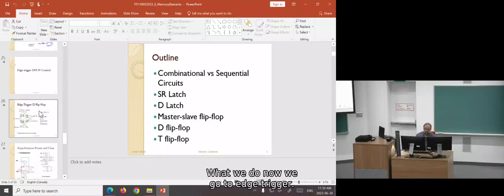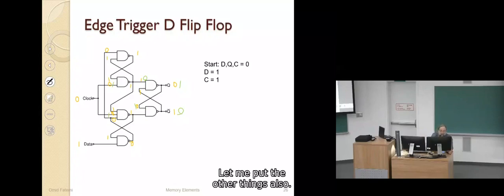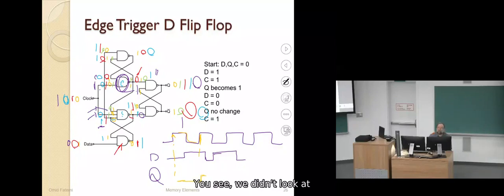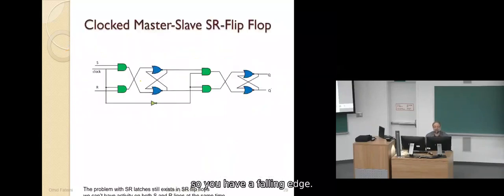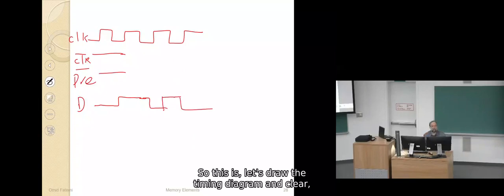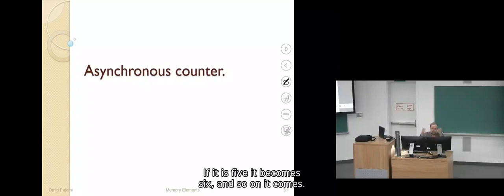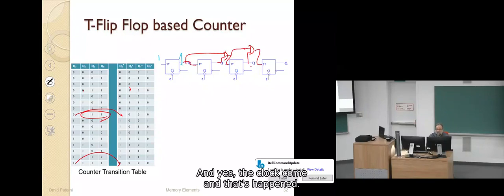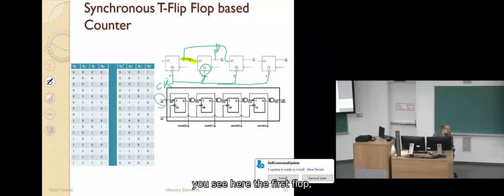ITI 1100 Memory Elements - Part 3 Memory Elements